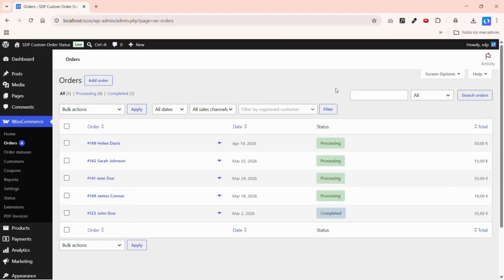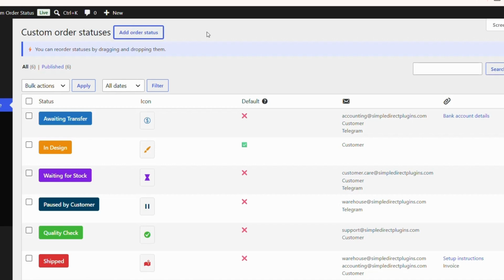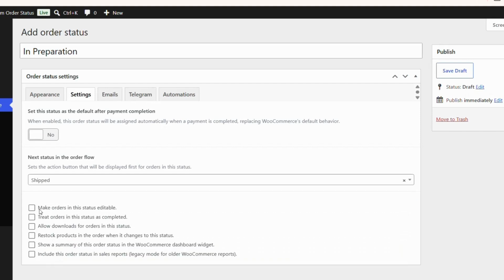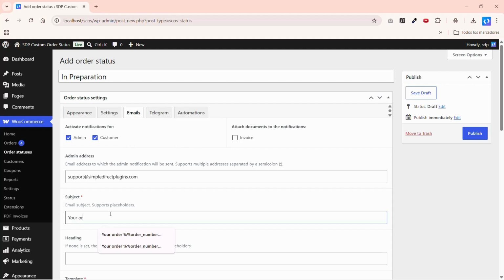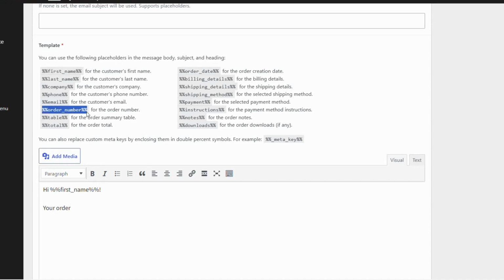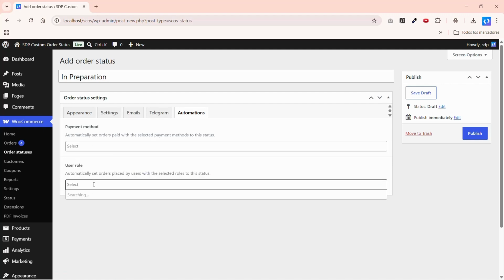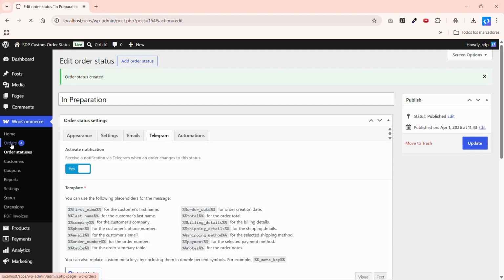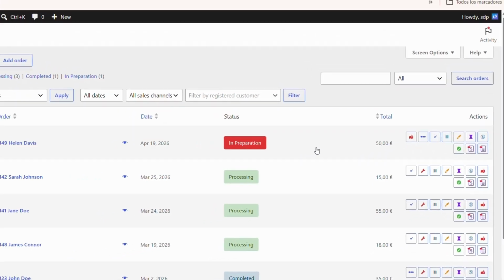SDP Custom Order Status Pro Overview – Automate WooCommerce Orders Easily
In this video, we take a complete look at SDP Custom Order Status Pro for WooCommerce, a powerful plugin designed to help you create advanced order workflows and automate your store operations.

If you’re managing custom processes, made-to-order products, or complex fulfillment flows, this plugin gives you full control over your order statuses and actions.

With SDP Custom Order Status Pro, you can go beyond basic WooCommerce statuses and build a workflow tailored to your business.

👉 In this overview, you’ll discover how to:

– Create and manage unlimited custom order statuses.
– Automatically change order status based on payment method or user role.
– Send custom email notifications to customers and admins.
– Restock products automatically when orders reach specific statuses.
– Use automation rules to streamline your WooCommerce workflow.

This is ideal for stores that need flexible order management, internal workflows, and automated communication without manual work.

Whether you run a custom product store, a manufacturing workflow, or a service-based business, this plugin helps you simplify operations and improve efficiency.